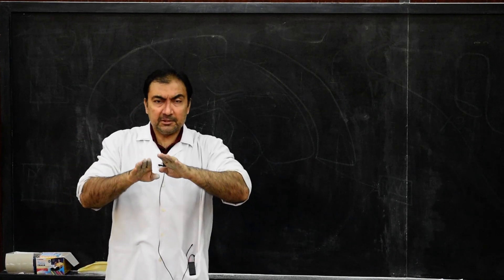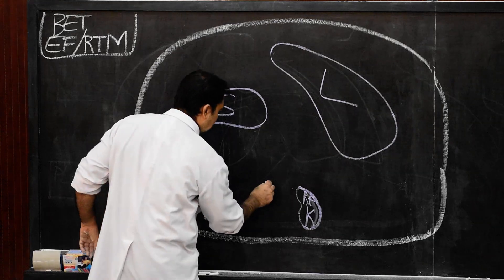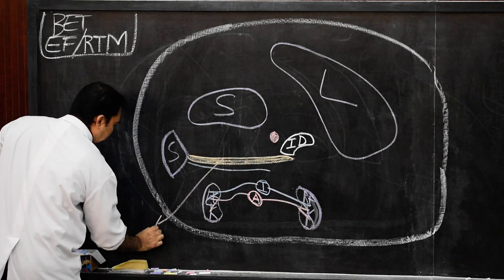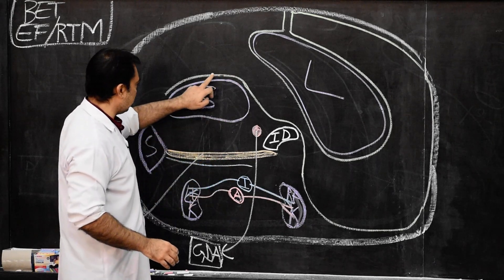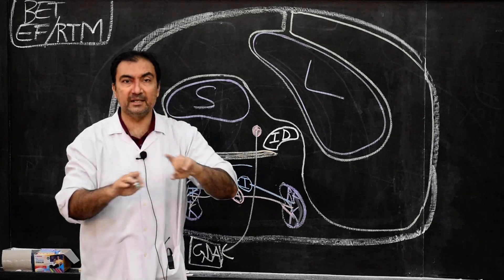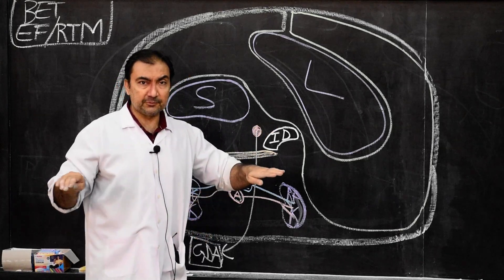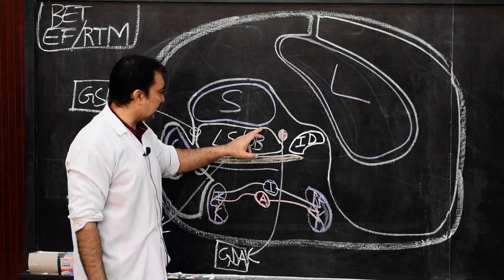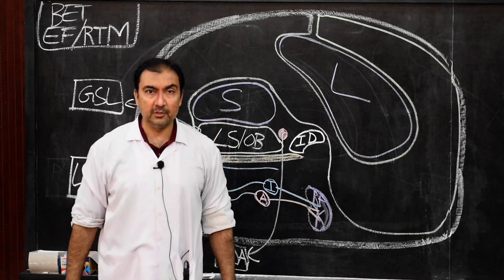Greater sac Horizonatal disposition between epiploic foramen & root of transverse mesocolon